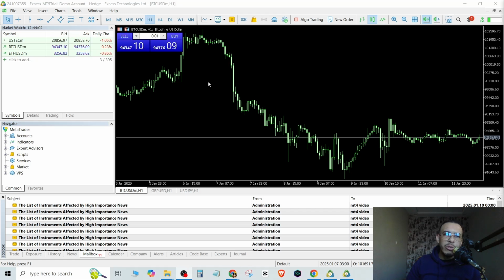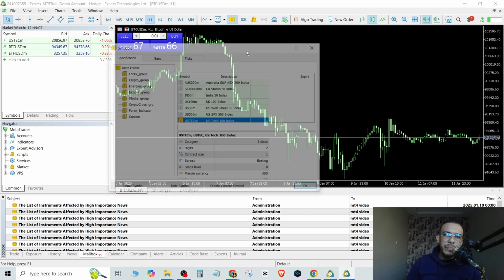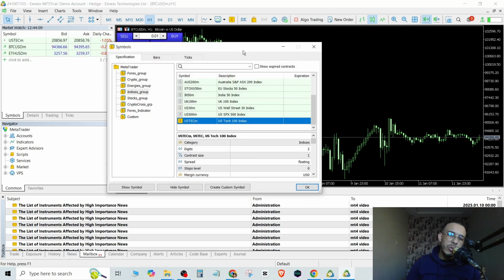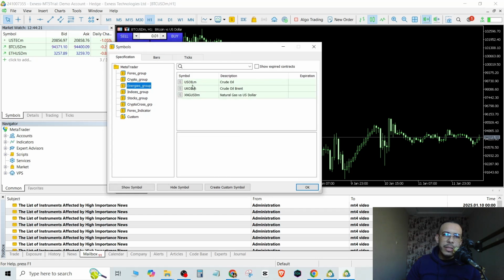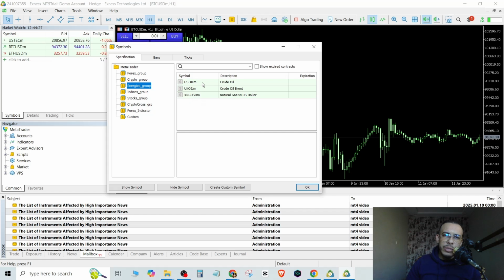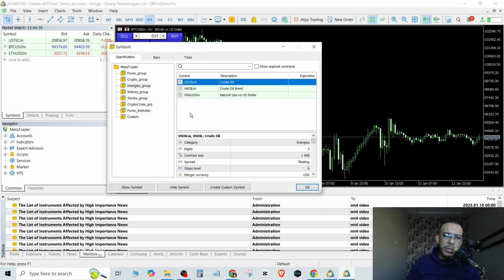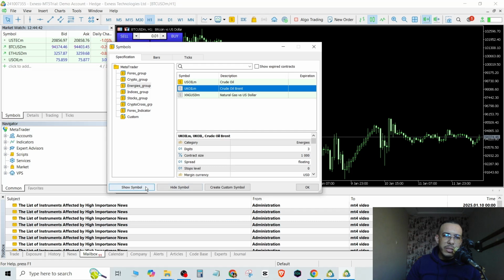How to Add Energy Symbols to MetaTrader 4 - Easy to Follow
How to Add Energy Symbols to MetaTrader 4
Learn how to add energy symbols like Crude Oil (WTI, Brent) and Natural Gas to MetaTrader 4. This step-by-step tutorial will guide you through finding energy commodities, adding them to your market watch, and setting up charts for better trading analysis. Watch now!